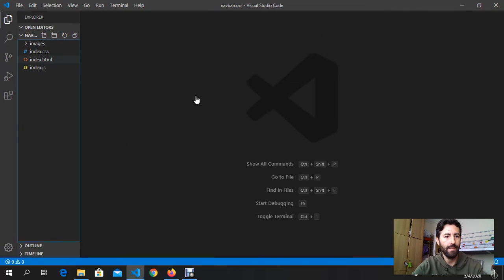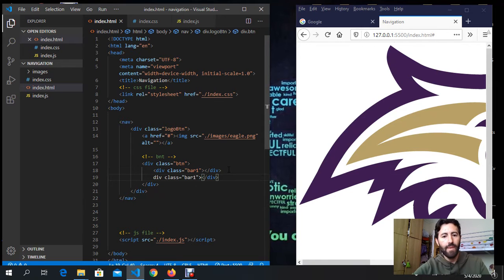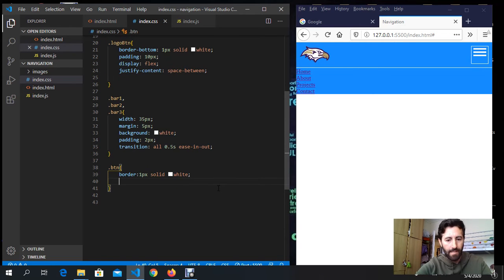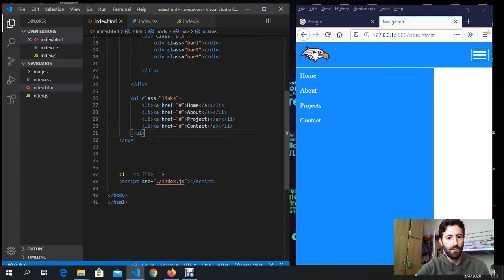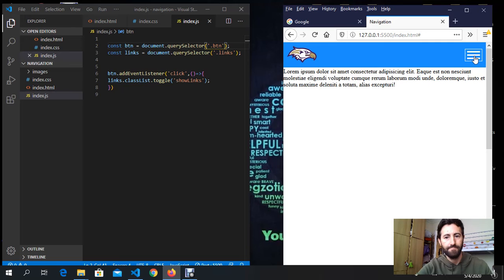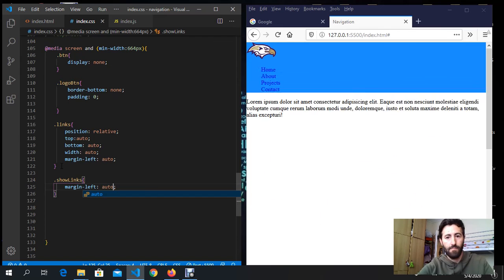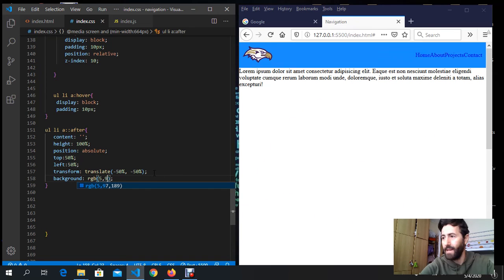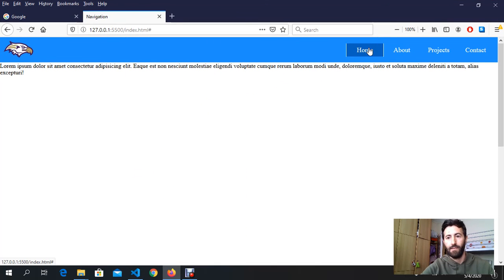Responsive navigation menu with htm css javascript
Here is a Responsive navigation with htm css javascript.